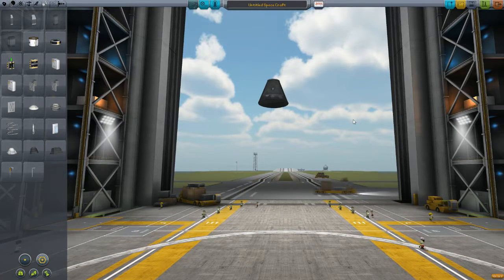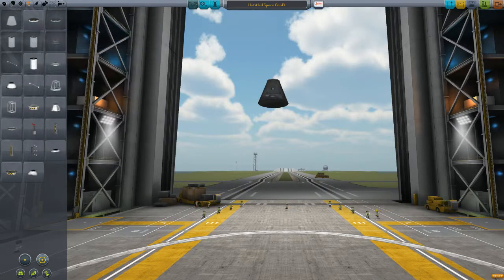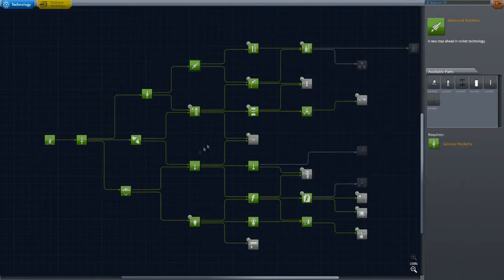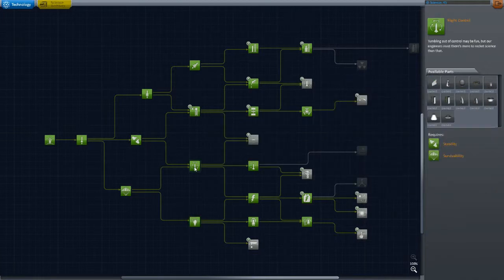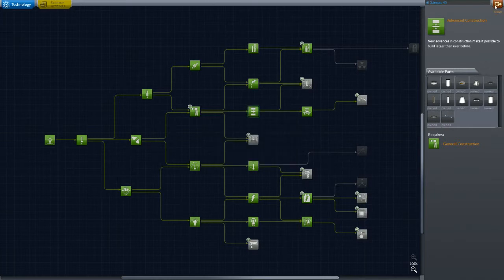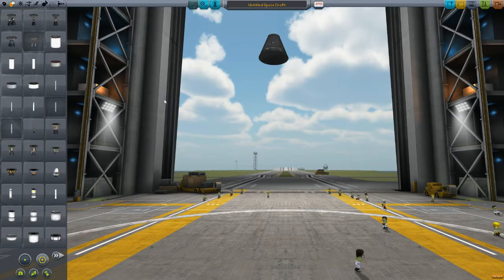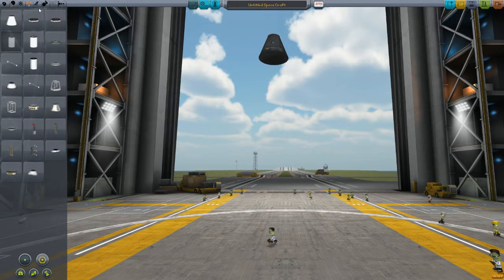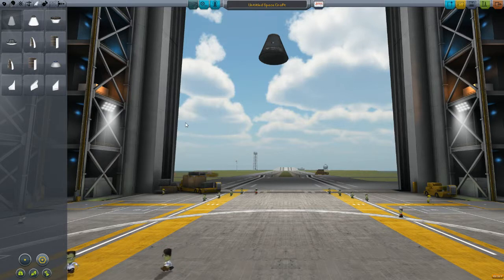Kerbal How to unlock mod parts during career mode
Today we look at how to unlock mod parts part way through career mode.